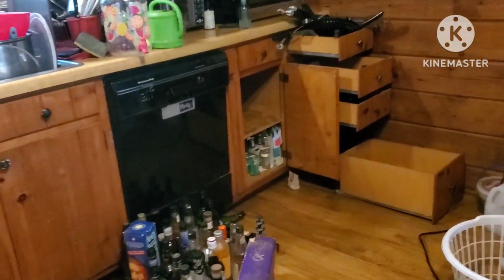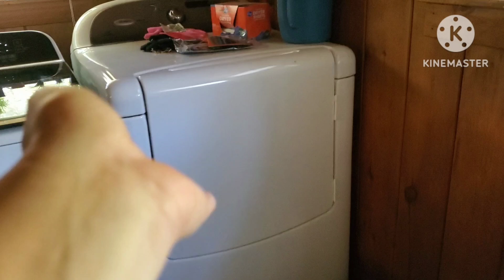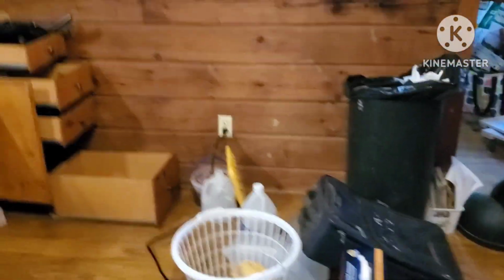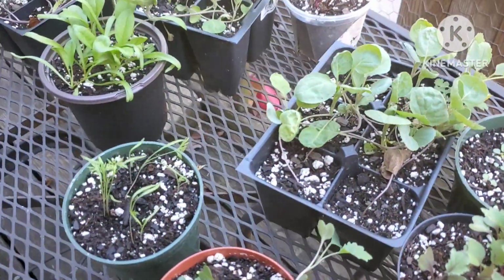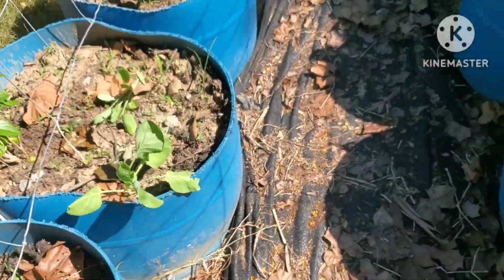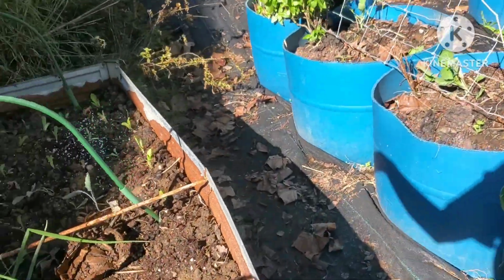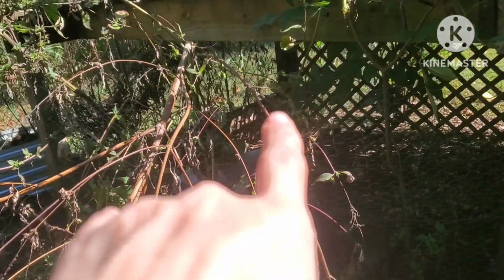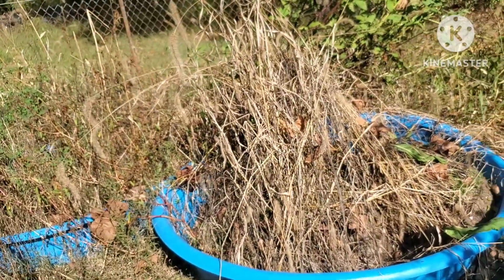When Mice Destroy | Fall Garden Update 10/09/2024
I've got Groninger and Long Island Improved brussel sprouts, Scarlet and Dazzling Blue kale, Crisp Mint lettuce, Merlo Nero spinach, Johnny Jump Ups, Gourmet dill, Detroit Dark Red beets, Lucullus Swiss chard, Perpetual Spinach chard, and unknown parsley. Grinonger brussel sprouts grew well for me in South Bend, IN zone 5b uncovered all winter, so let's see how they do in western Kentucky zone 6b/7a!